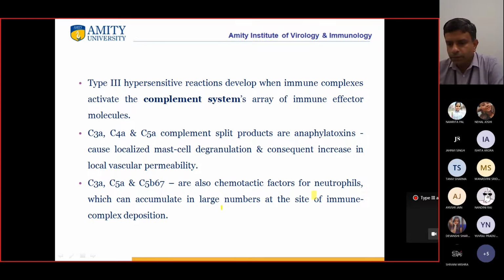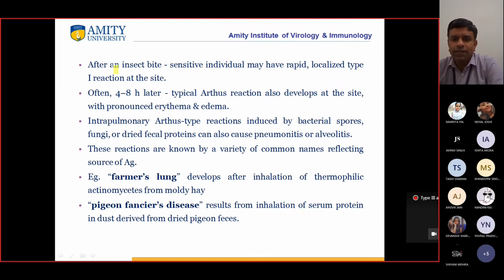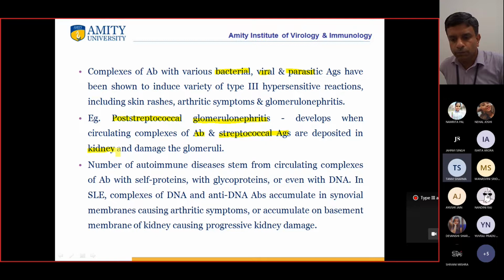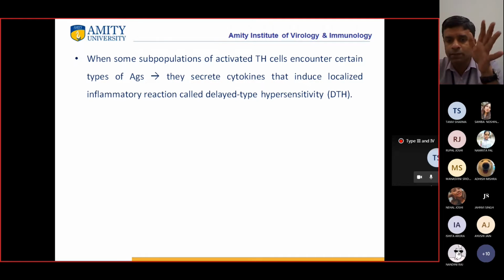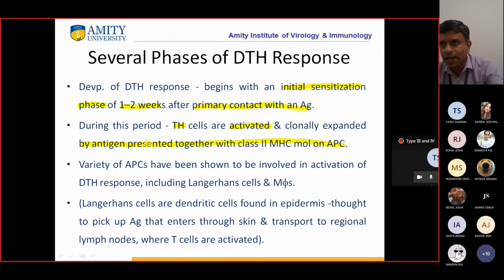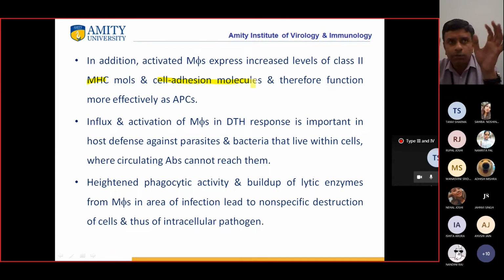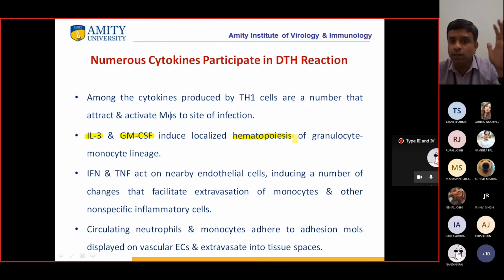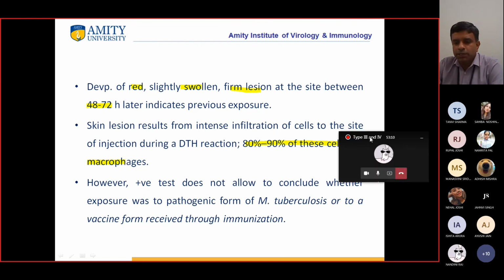Type III and IV IMUN Lec 40